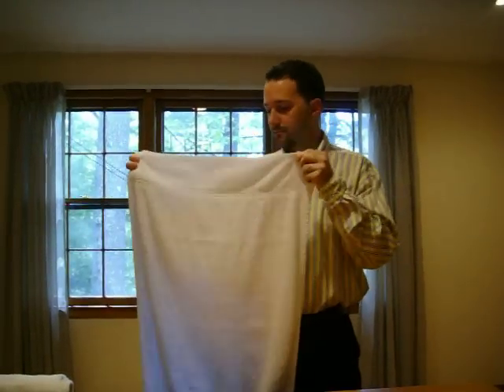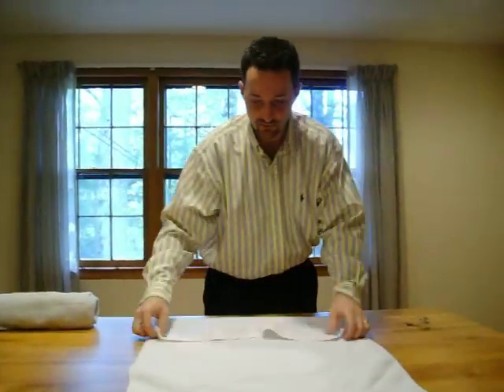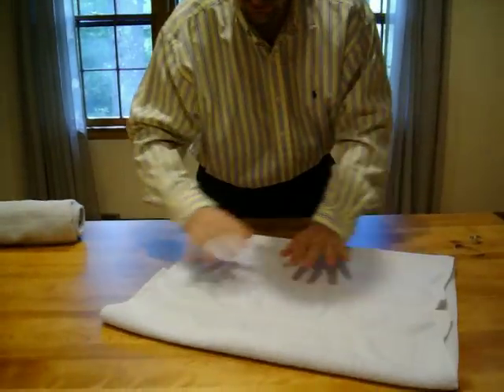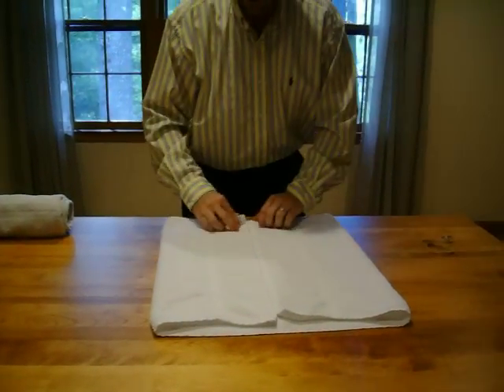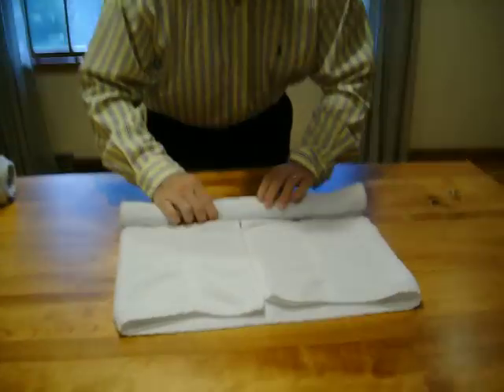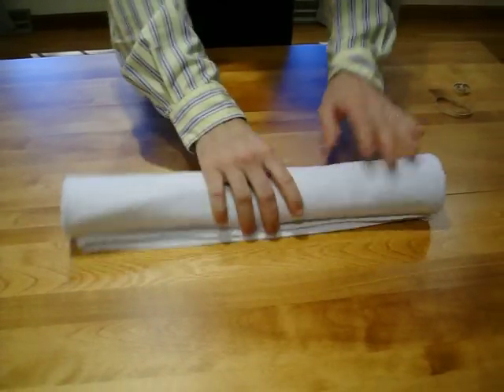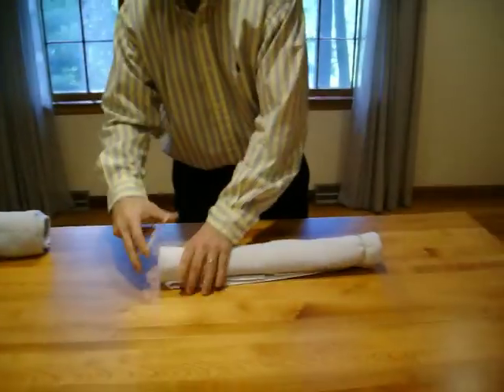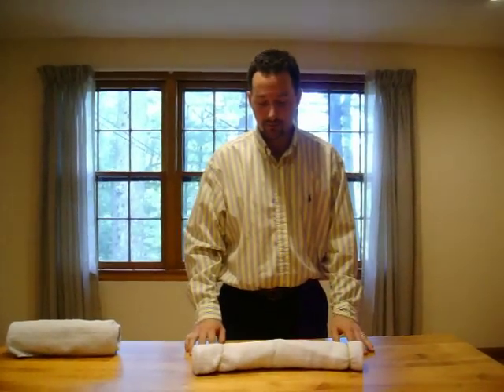Towel Roll for a Neck Pillow- Great for Neck Pain and A Stiff neck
The best way to create a neck roll or a towel roll for neck support. Use this neck roll to get used to your neck pillow. A good neck pillow will work better but if you are used to sleeping with no pillow or are in neck pain and waiting to get your neck pillow then use a towel roll for the neck first.

Best Neck Pillows for Cervical Support:
Arc4life Cervical Linear Traction Neck Pillow (original pillow that comes in small, medium and large)